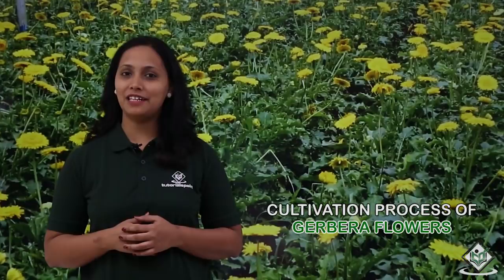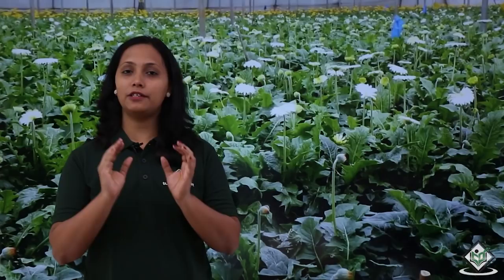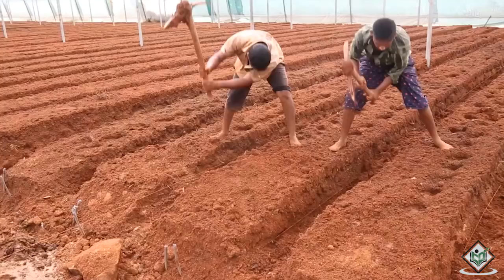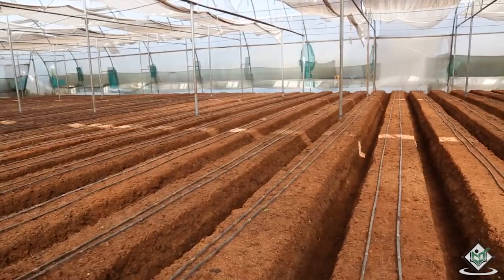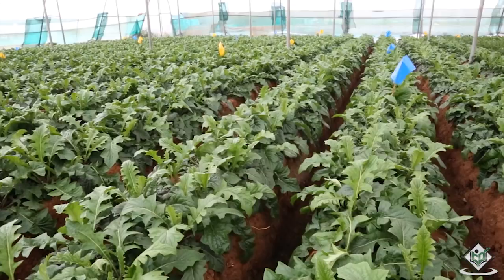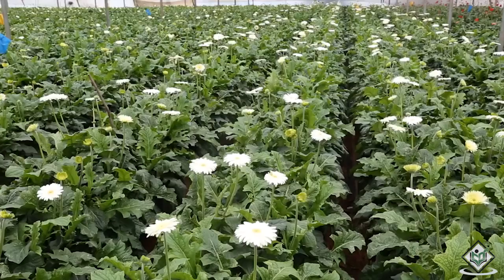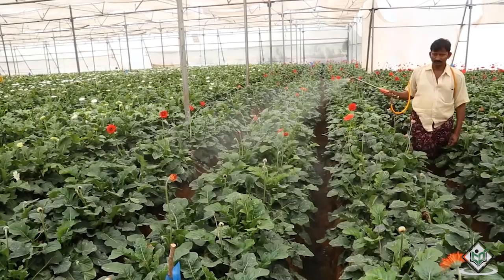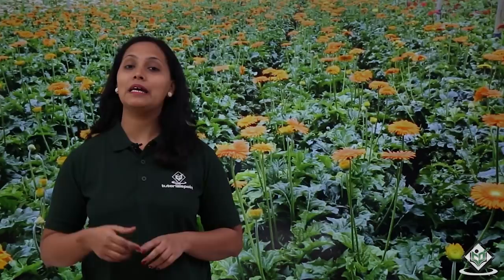Cultivation - Life Cycle of Gerbera Flower